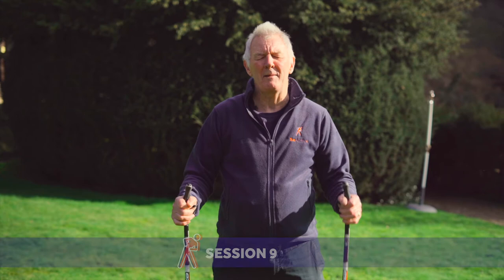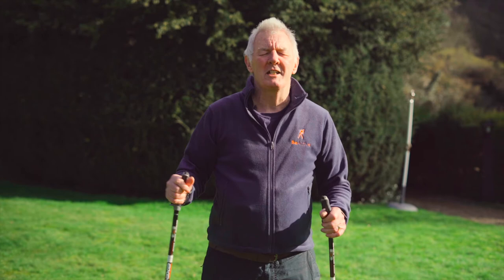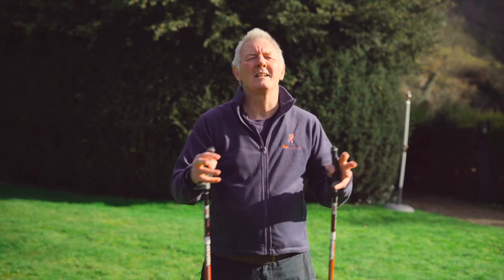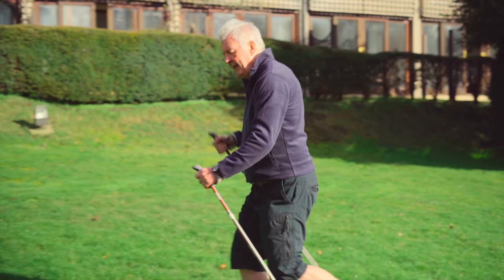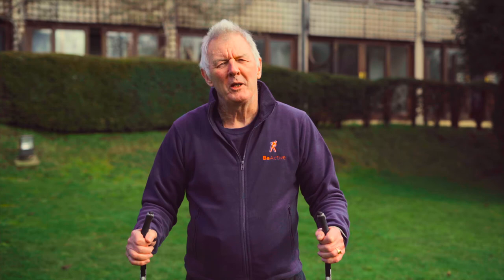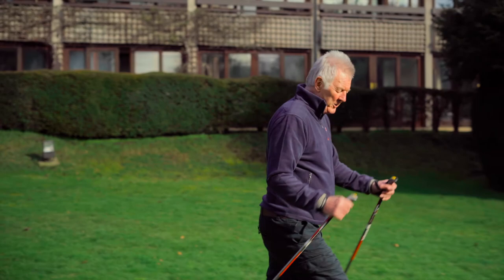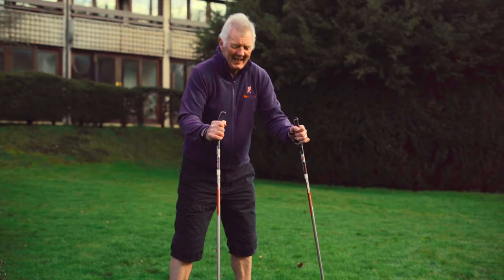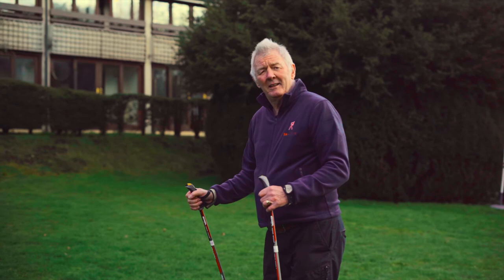Anchor BeActive - Session 15: Nordic Walking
Number 15 in the Anchor BeActive series of exercise videos. This video demonstrates Nordic Walking techniques. Terry Keen demonstrates Nordic Walking techniques whilst offering tips on a successful Nordic Walk hike.
This exercise routine video is part of BeActive, Anchor's wellness and movement programme to support the older people living with us to take care of their overall health and wellbeing.
BeActive offers a range of online resources including exercise routines, podcasts and tips on how to keep the mind and body active. We believe looking after your health and wellbeing should be easy and through BeActive will demonstrate how we can all make small changes to ensure this becomes part of our everyday lives and existing routines.